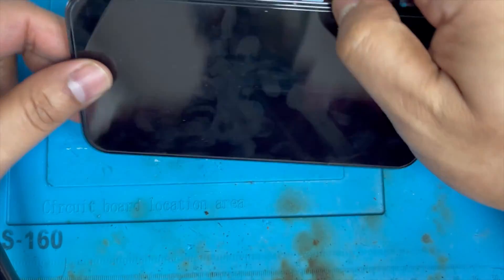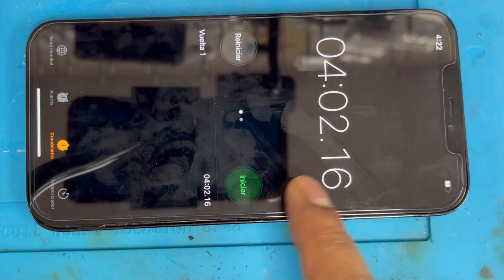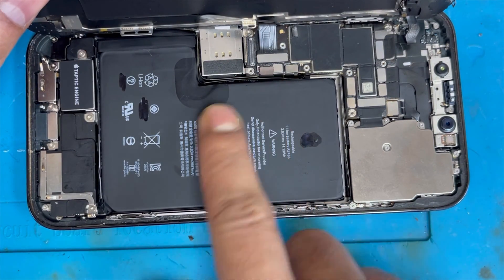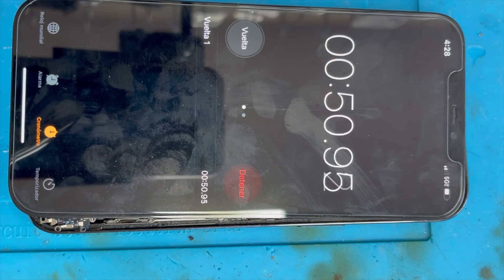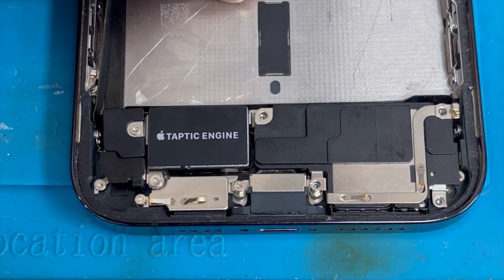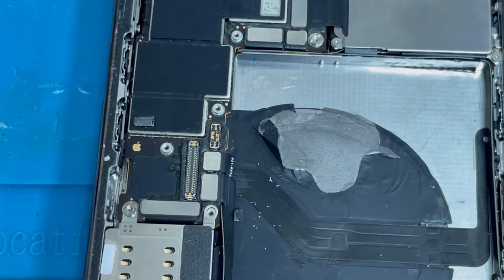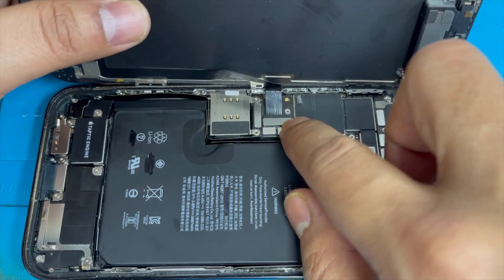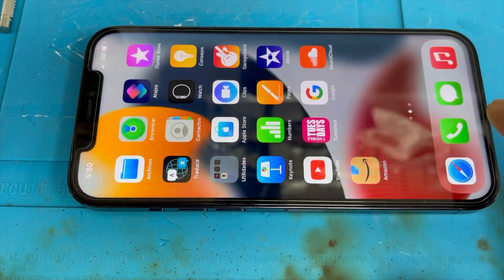iPhone 12 Pro Max keep restarting 2-3 minutes fixed